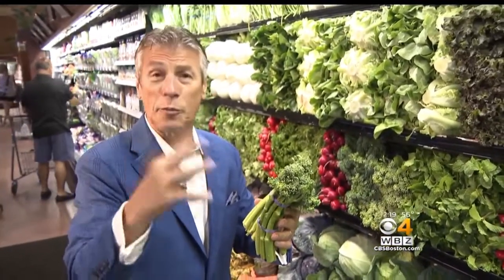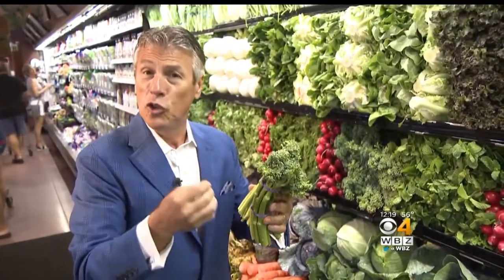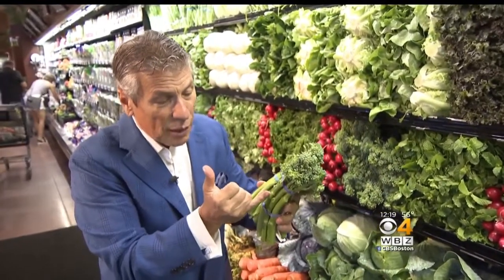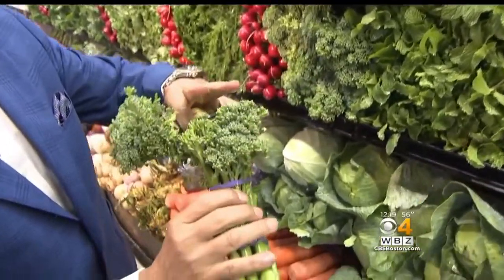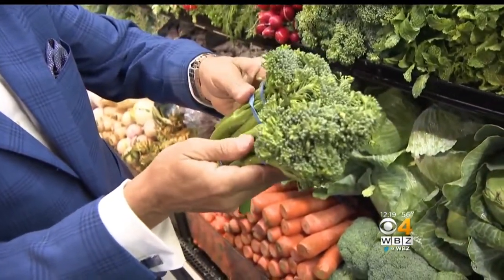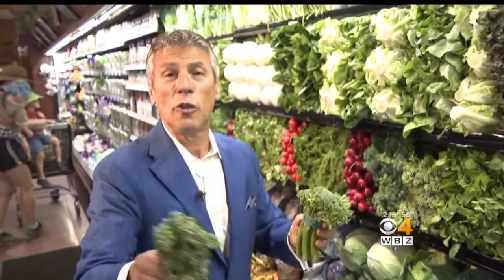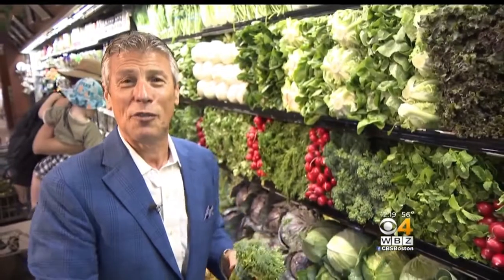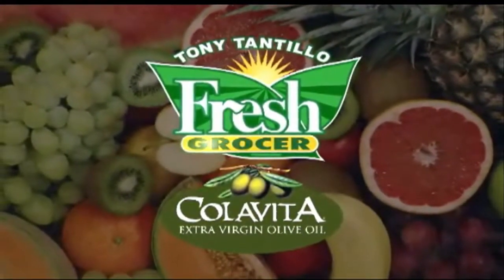Fresh Grocer: Broccolini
Fresh Grocer Tony Tantillo says broccolini is a nutritious superfood and great on the grill or sauteed.